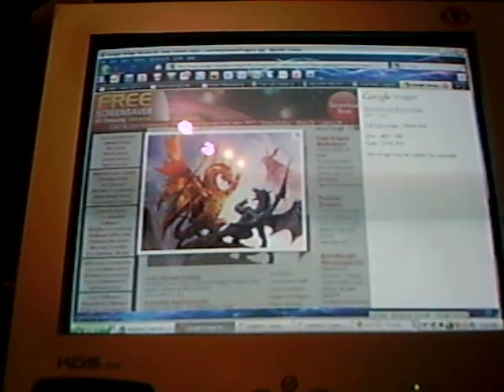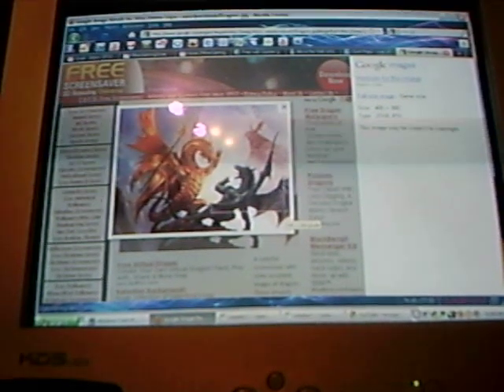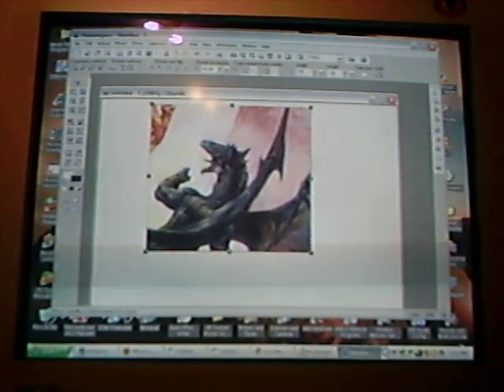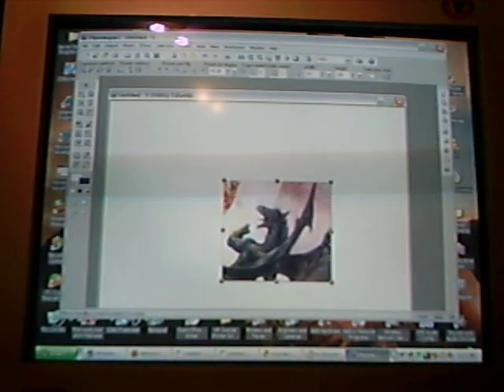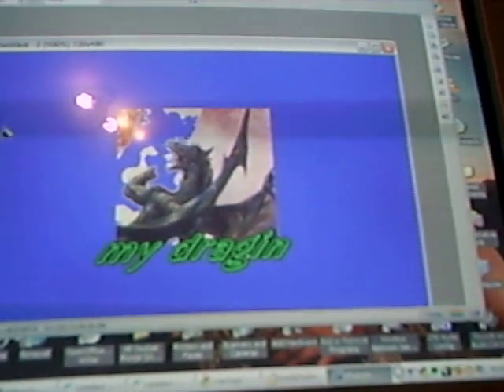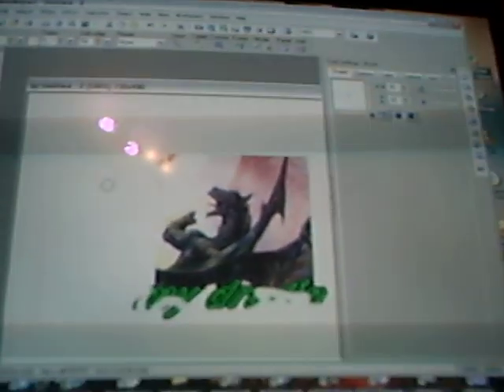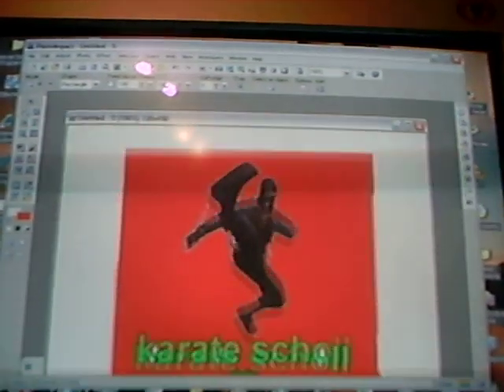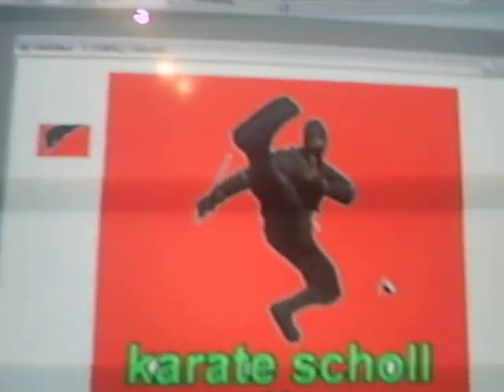How to Make your own LOGOS & GRAPHICS Very Fast +Reviewing My Pro Softwares!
This video was edited with "SONY VEGAS PRO 10" and/or "Presto VideoWorks Pro 6.3." You can Buy SONY VEGAS PRO 10

For Photoscape FREE OPEN SOURCE:
PhotoScapeSetup_V3.5.exe (16.52 MB)

For Desktop Youtube Video Player (for the "Speccy" software / "CCleaner" software & reviews) The link to King Kong Screen Capturing Software will be on the way. Please let me know what you think, with your comments & feedbacks.